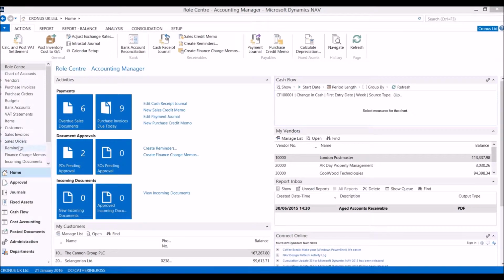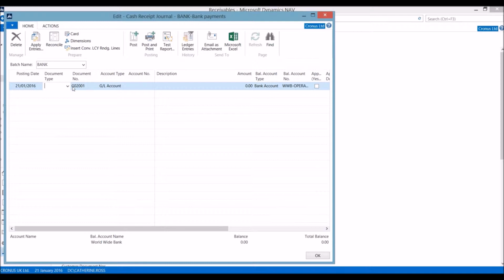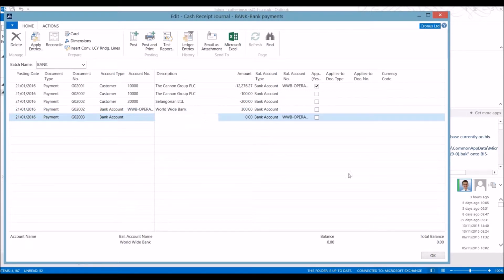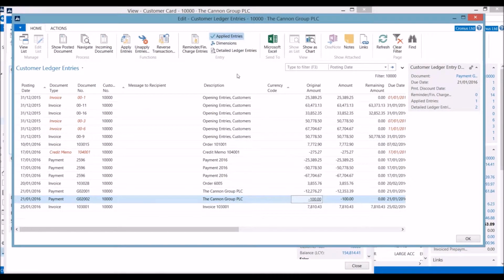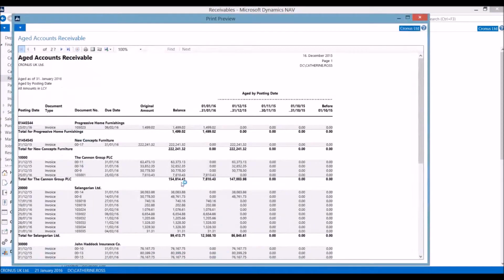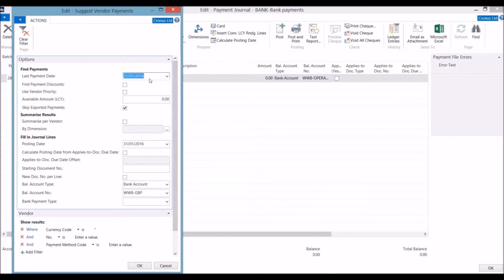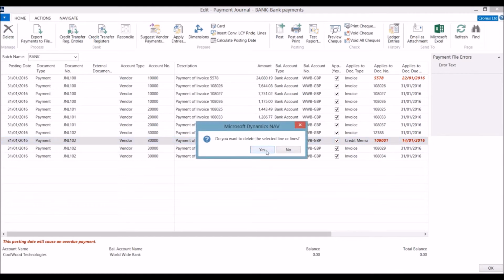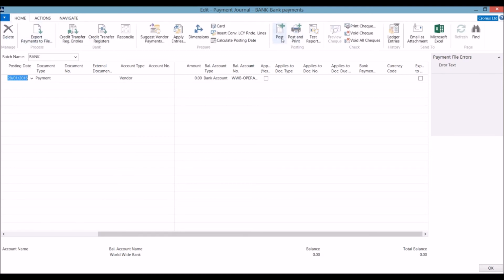Financial Management Cash Management demo for Fast Financials Dynamics NAV ERP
Fast Financials Dynamics NAV is the ERP solution for small and growing businesses. This video is a demonstration of Financial Management in Dynamics NAV, specifically cash management. This covers all of the main activities, which can be found at the following places:
0:06 - Role Centre
0:08 - Creating and Posting Invoices
0:55 - Cash Receipt Journals
1:15 - Partial Payments
1:46 - Reconciliation
2:05 - Apply and Un-Apply Entries
2:53 - Reverse Transactions
3:00 - Reporting Aged Accounts
3:46 - Paying Purchase Invoices
4:00 - Suggested Vendor Payments
5:39 - Export BACS File
5:53 - Contact Us
To find out more, see the Fast Financials Page on our website, including a handy price calculator:

Music credits to freesfx.co.uk